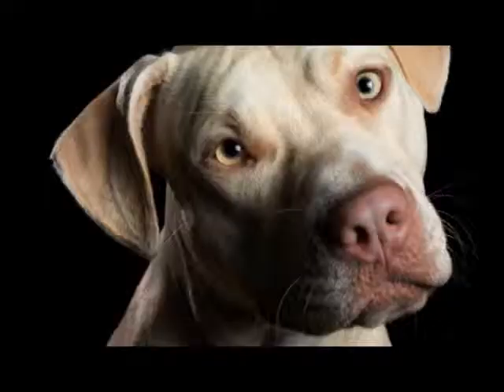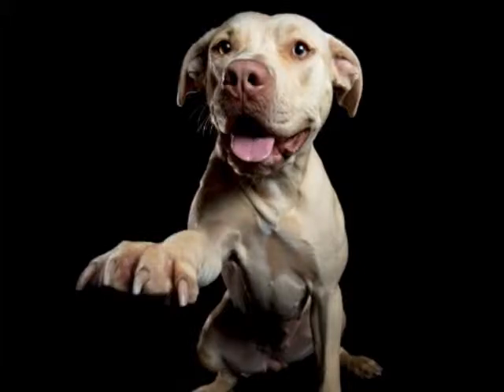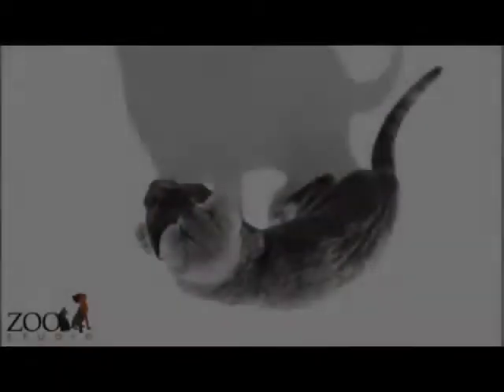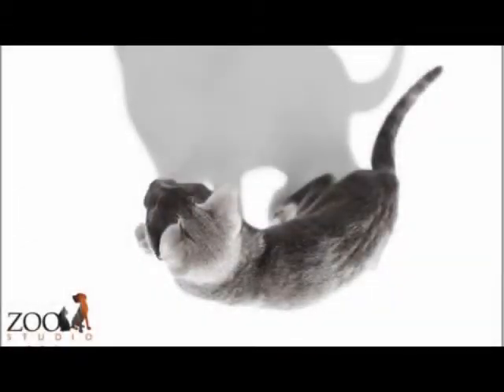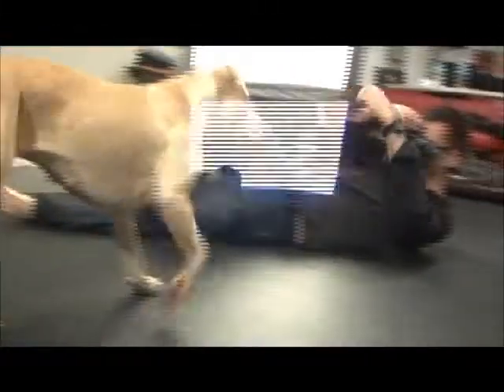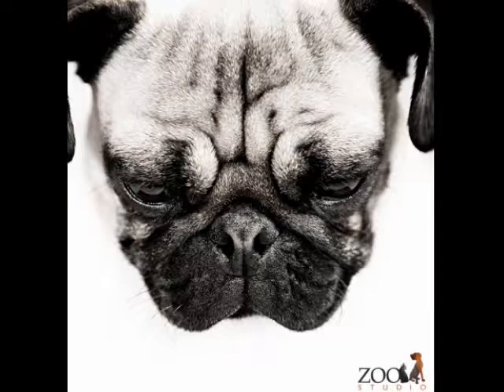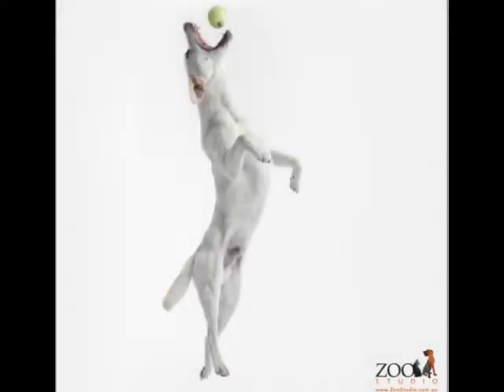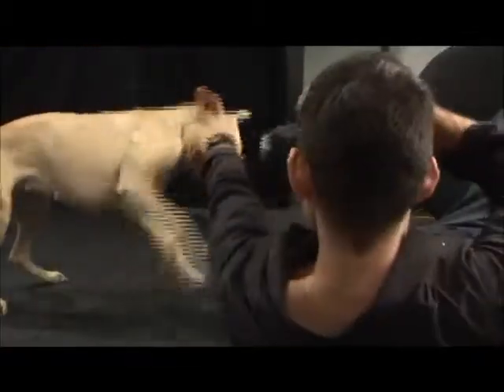Chat with Ken Drake - ZOO Studio Brisbane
Ever wanted to know how to get the 'perfect photo' of your pet?... Call a professional!. But if you really want to have a go yourself, Ken Drake has some tips in this short video!